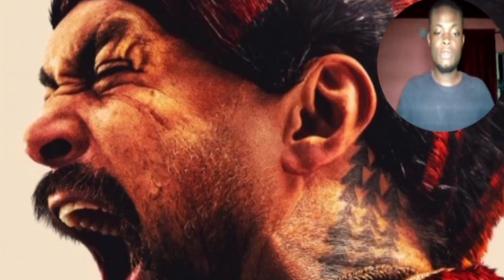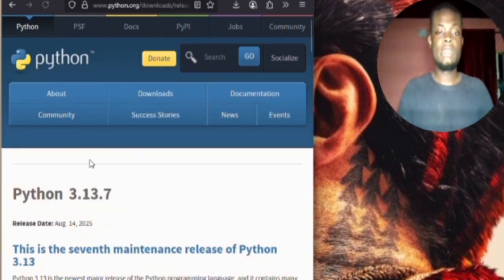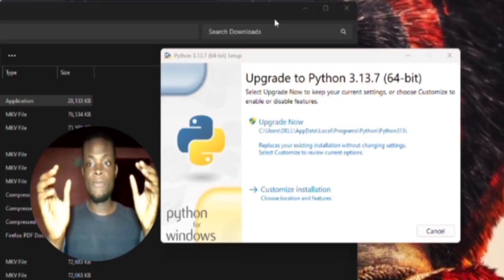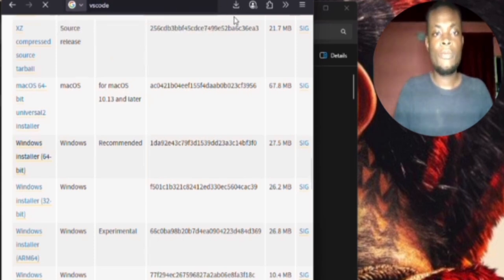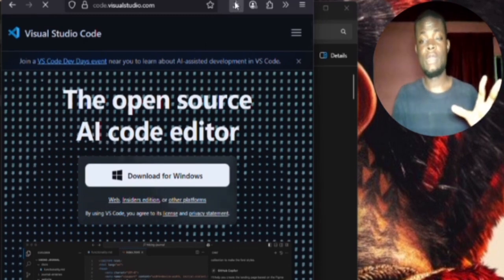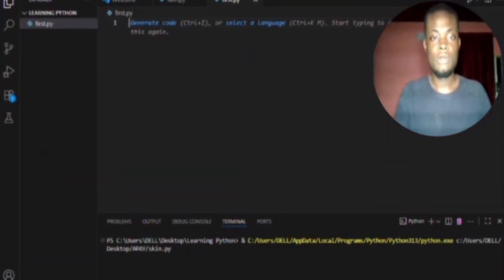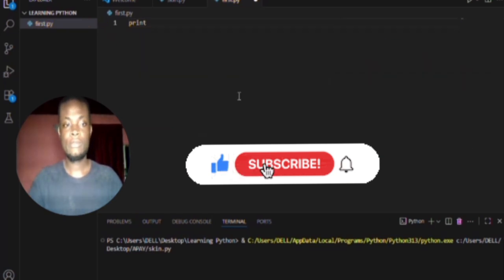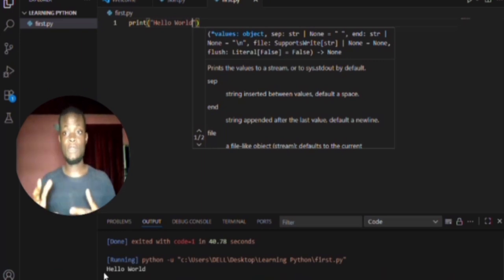Learning python for Beginners print('Hello world') nixTech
Learn to print strings on console using python scripts and build